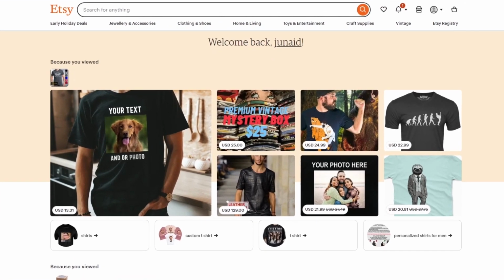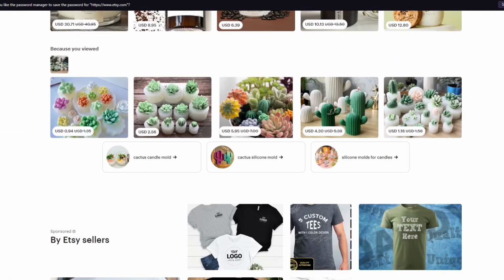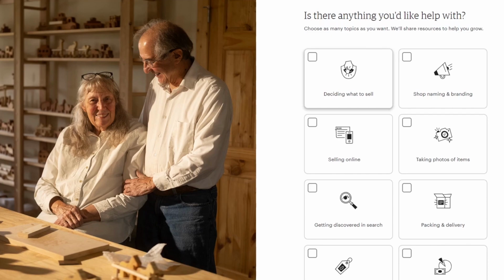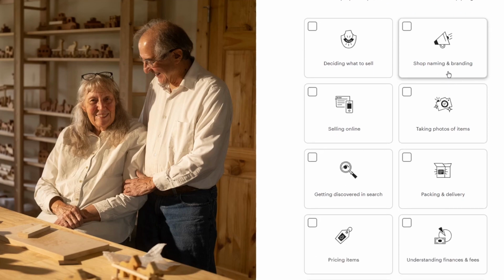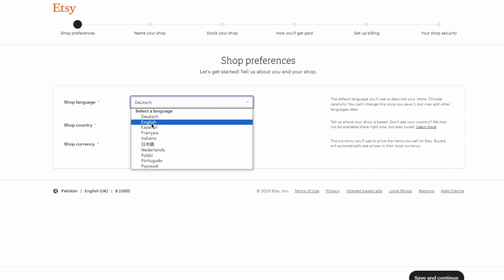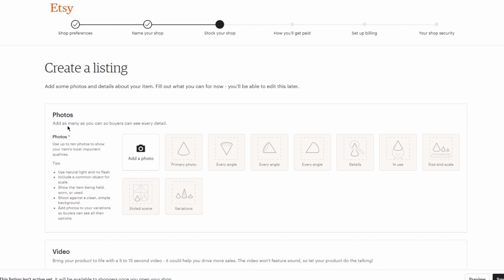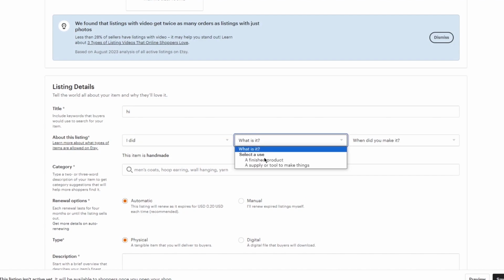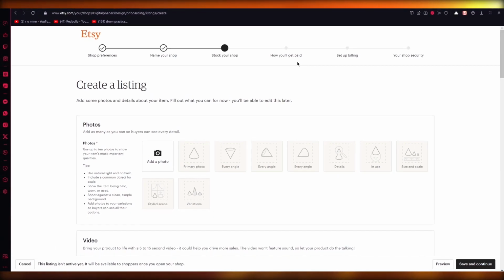How To Sell Digital Art Prints On Etsy (2026) Step by Step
Selling digital art prints on Etsy can be a lucrative and rewarding experience for artists. To begin, it is important to have a strong understanding of your target audience and create high-quality, unique digital art that will appeal to them. Utilizing keywords and tags in your listings will also help potential buyers find your artwork. Additionally, creating a visually appealing shop with clear and professional product photos, descriptions, and prices is crucial for attracting customers.

Building a strong social media presence and engaging with potential buyers can also drive traffic to your shop. Finally, offering digital downloads for easy and convenient purchasing can increase sales. With dedication and strategic marketing, selling digital art prints on Etsy can be a successful venture for artists.